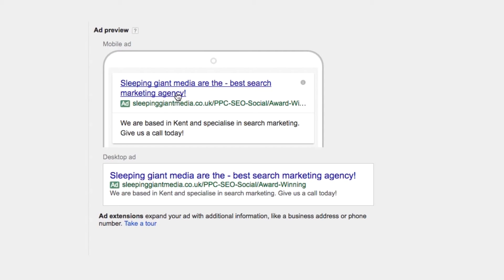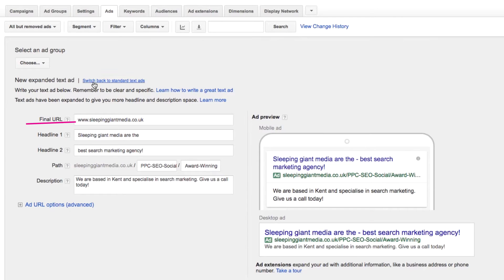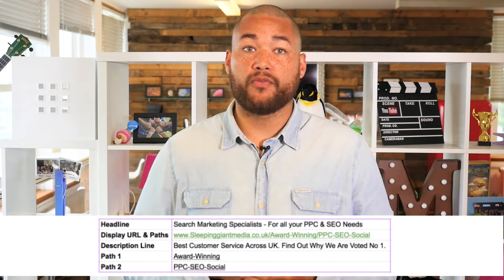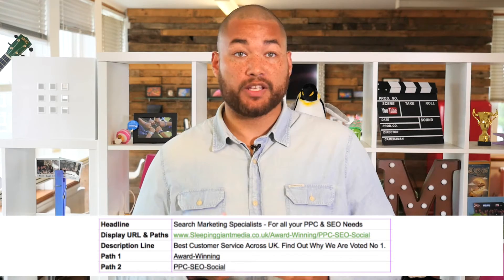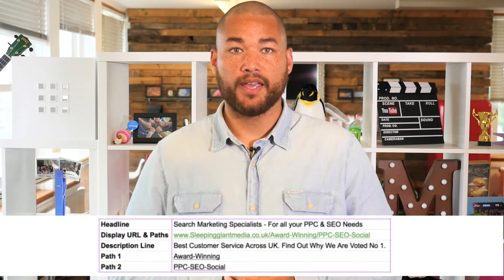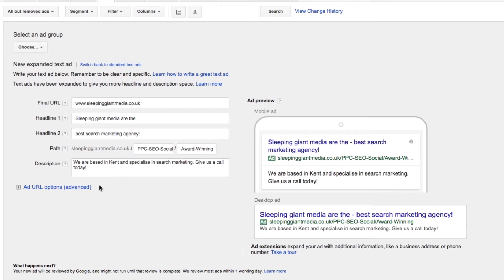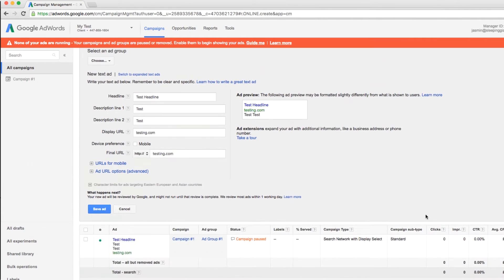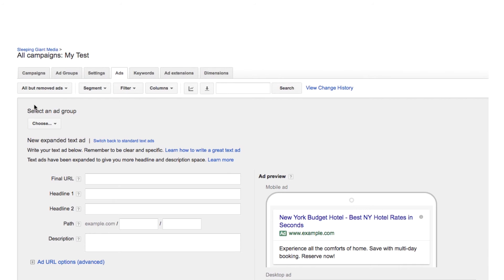Google Expanded Text Ads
Google have just released a new Adwords update, this time it's 'Extended Text Ads'! We're taking an in depth look at what this actually means for your Ads and how you could use the extended text ads in your PPC accounts.

Expanded text ads are designed to cater for the mobile world that we now live in, for both users & advertisers. They have almost 50% more ad text space for you to highlight your products and services before people click into your ad. This provides the user with a better user experience, especially for users on mobile/tablet devices when on the go. Expanded ads will be replacing standard text ads from October 26th 2016.